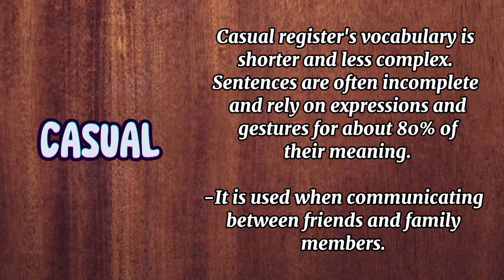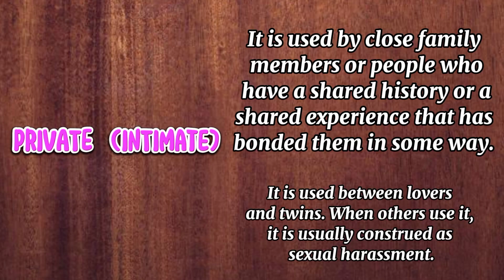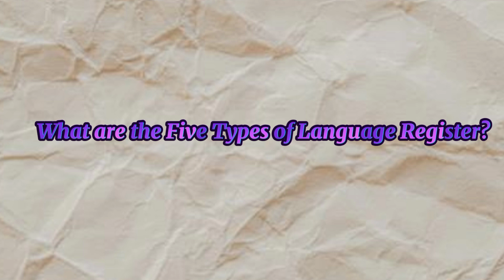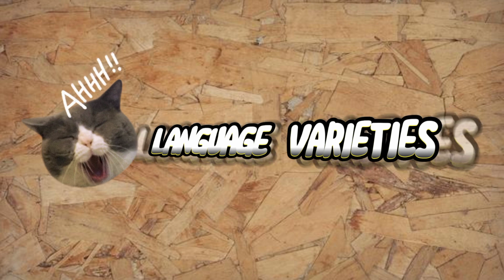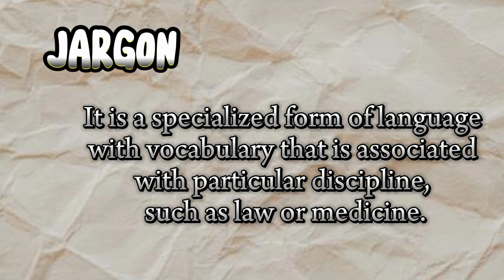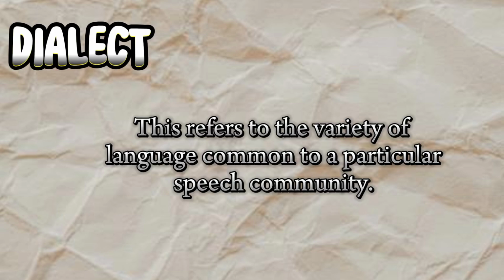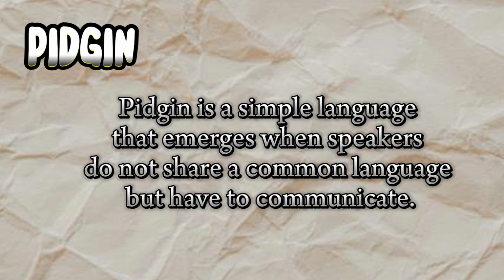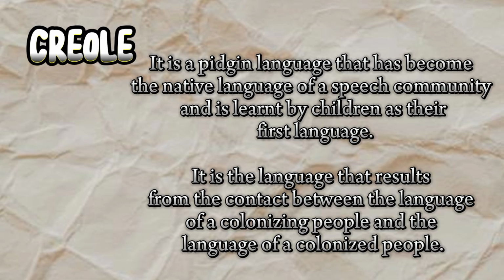Jackie Abastillas | Language Registers & Vsrieties